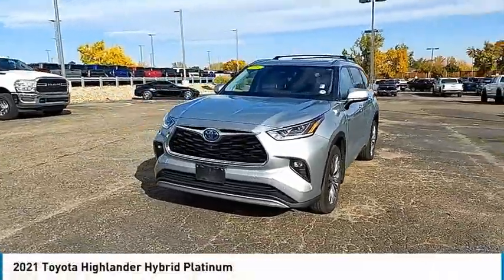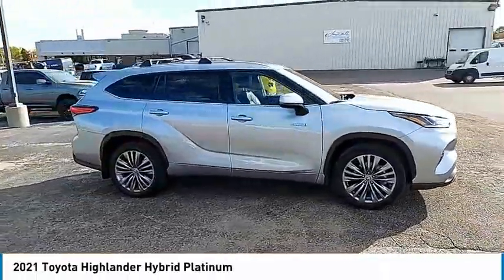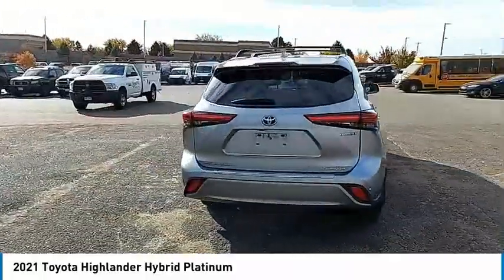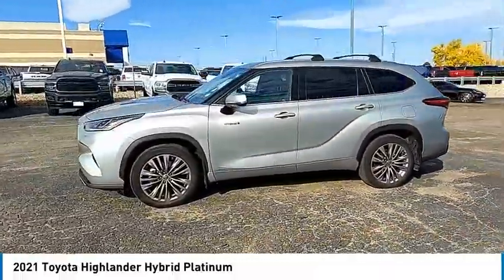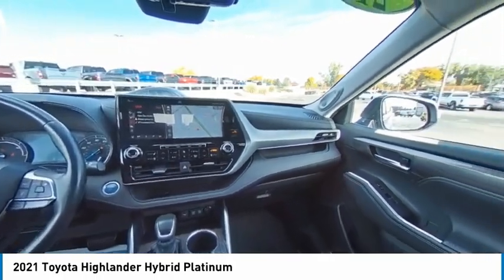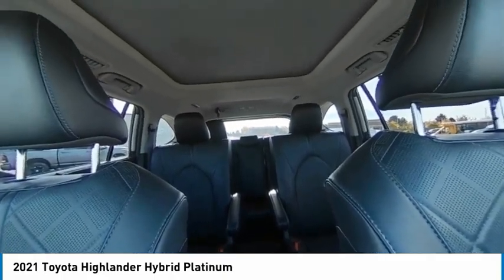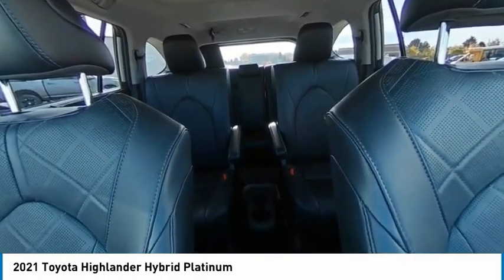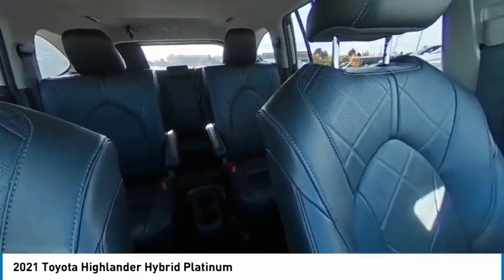2021 Toyota Highlander MS015151T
1800 W 104th Ave.

Silver 2021 Toyota Highlander Hybrid Platinum AWD eCVT 2.5L I4 PDI Hybrid DOHC 16V LEV3-SULEV30 186hp 2.5L I4 PDI Hybrid DOHC 16V LEV3-SULEV30 186hp.35/34 City/Highway MPGAwards:* ALG Residual Value Awards, Residual Value Awards